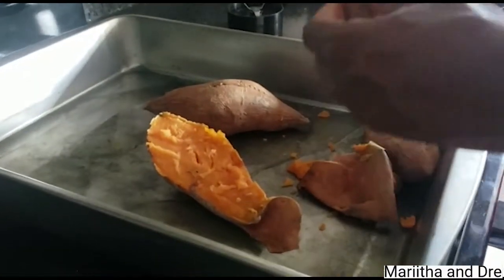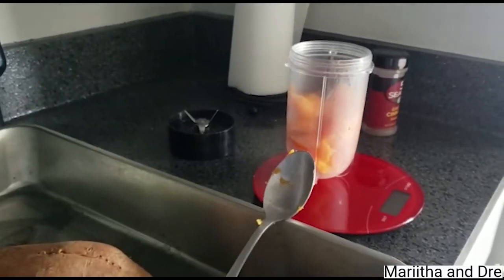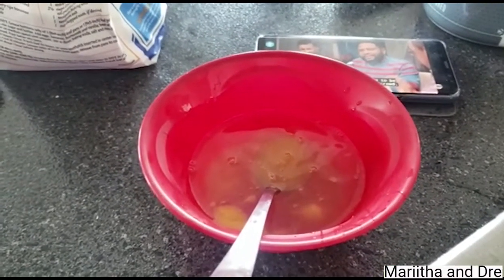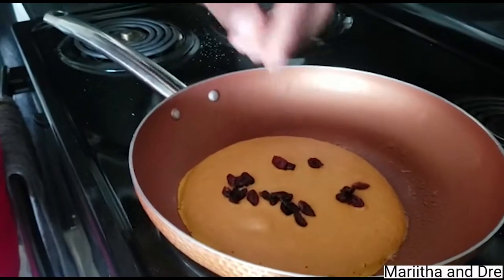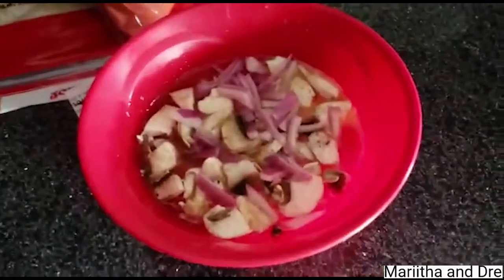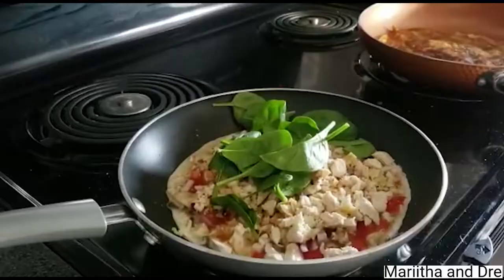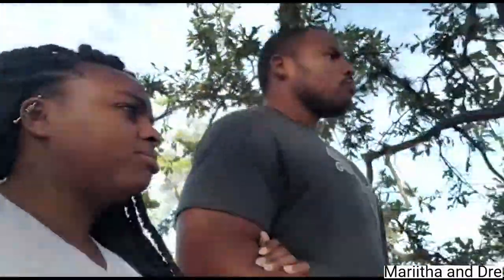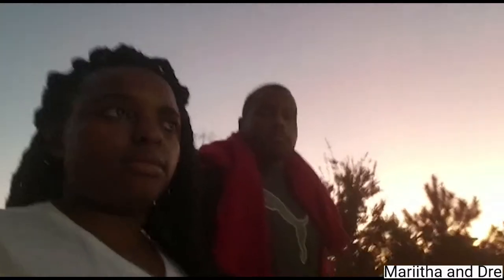What we have been up to (random vlog)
On this random day, we decided to take one of our healthy breakfast ideas for a flip. We also decided to take a wild walk on the railroad side for the gram. Don't for the natural science museum and wrapped up our day.